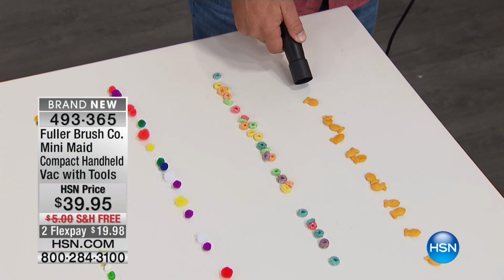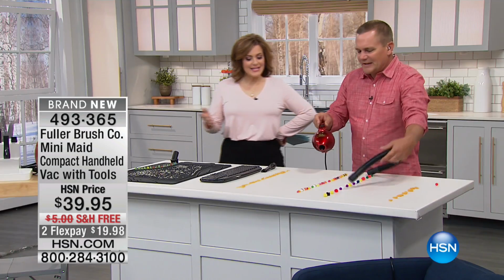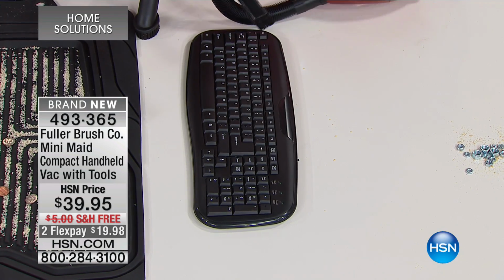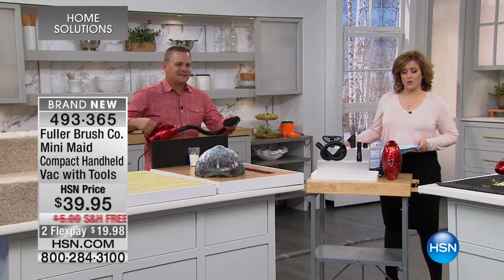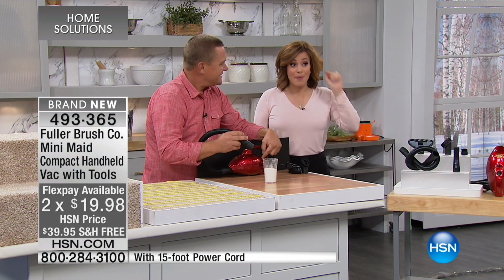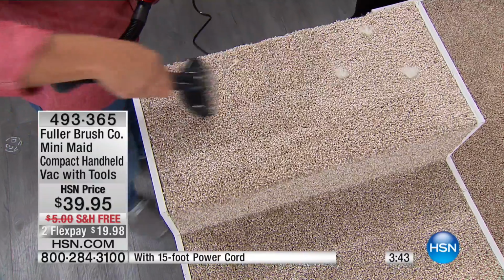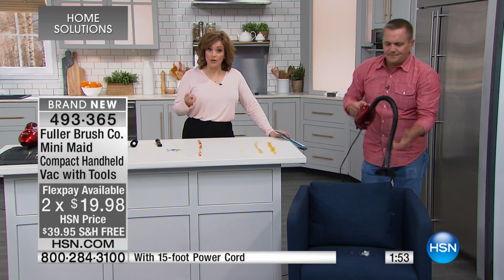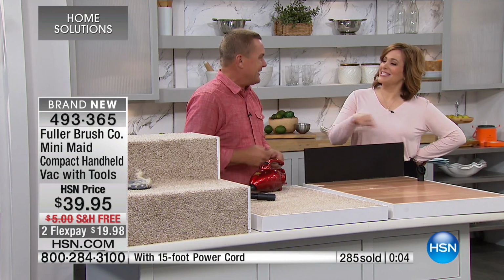Fuller Brush Co. Mini Maid Compact Handheld Vac w/Tools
Fuller Brush Co. Mini Maid Compact Handheld Vac with Tools
Ever wish you had a made you could call for every little spill or small cleanup job? Now you can with the Mini Maid from Fuller Brush...